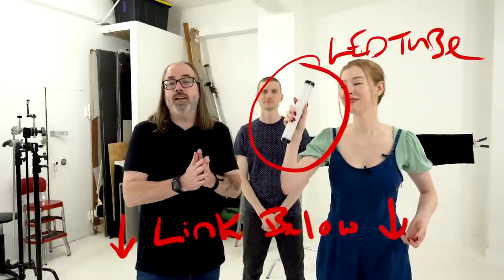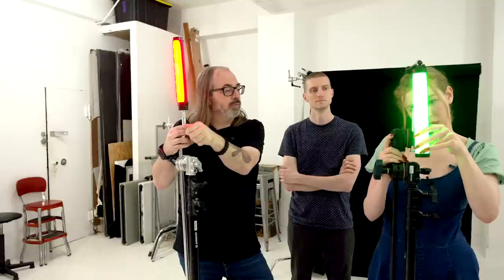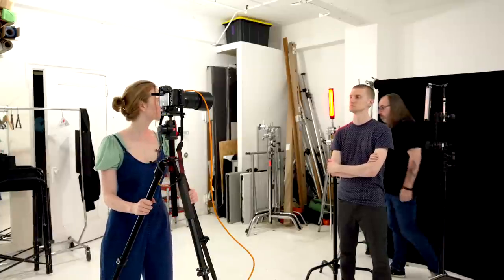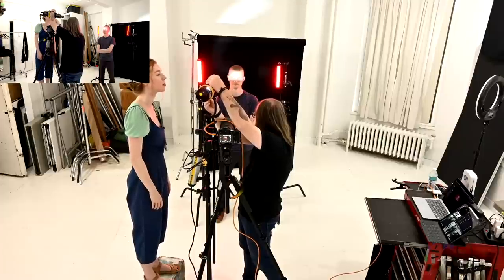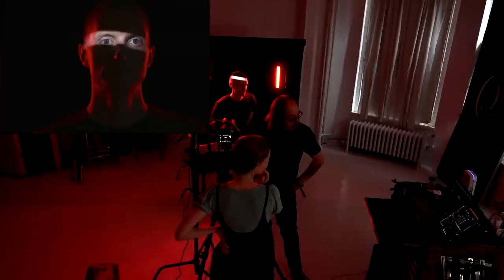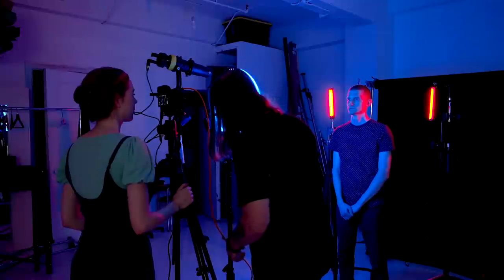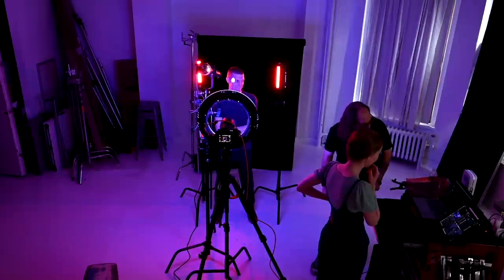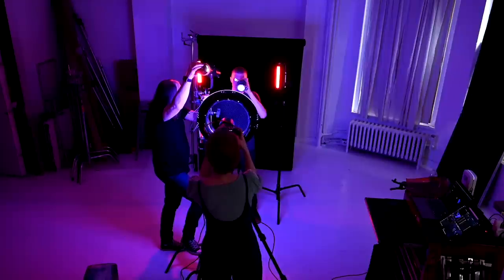Mentoring Marisa: Creative Portrait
Marisa is back and getting creative with her portrait concept for Dave. I let Marisa get a little into the weeds here and we pull no punches, but in the end, she pulls off a fun shot that we are all happy with!

Gear we used here:
Dedolight stuff:

Thanks so much for your support and feedback!

Check out the gear I use to make some of my favorite images